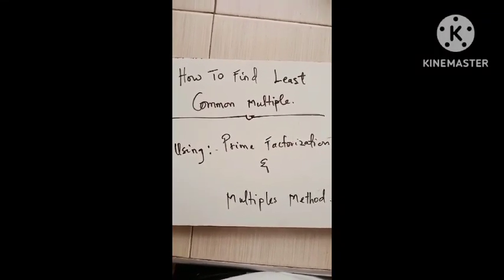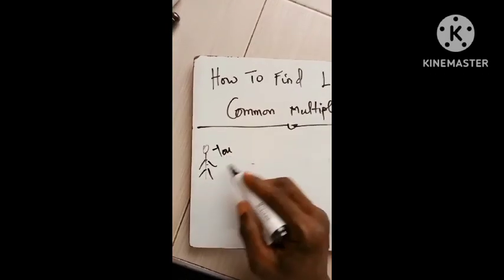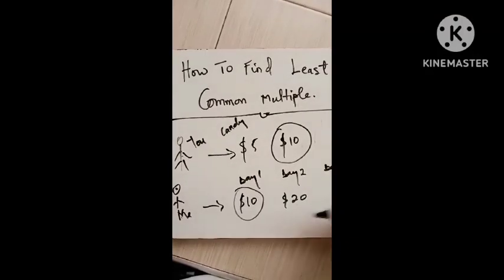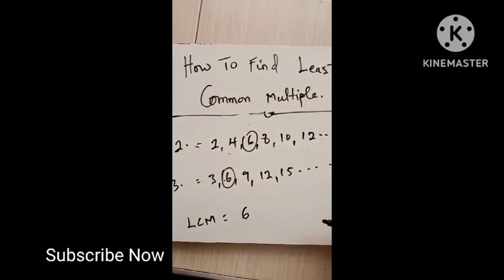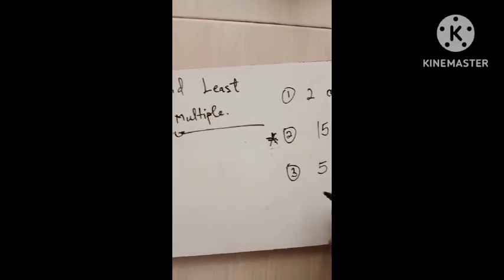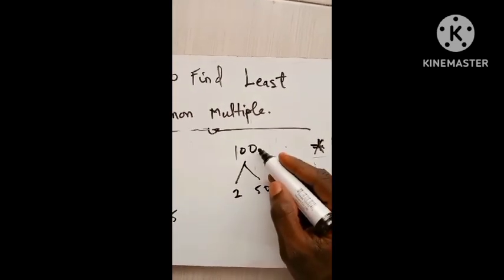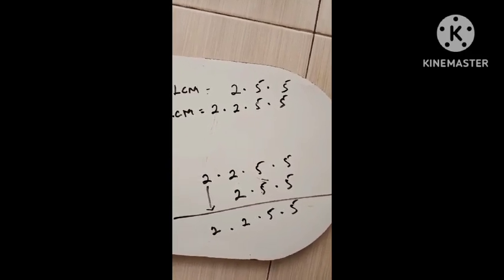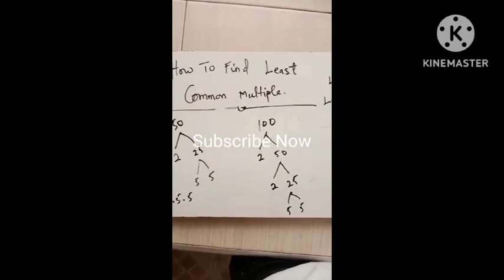Two (2) Ways To Find ANY Least Common Multiples | Prime Factors & Multiples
I believe these two(2) tricks will help you find any least common multiples.

Prime factorization is very important in the Number System in Mathematics. Here is a very fast way to learn it.

⏲️This is what I believe will help you understand more especially save time with our exams like questions.